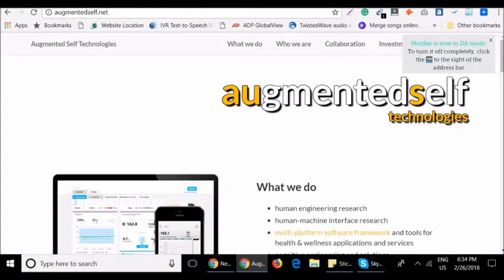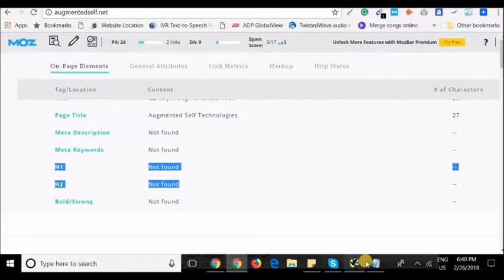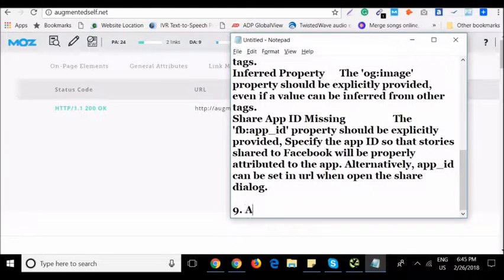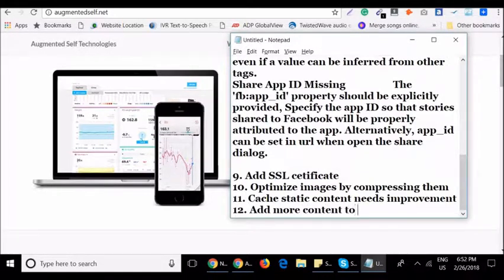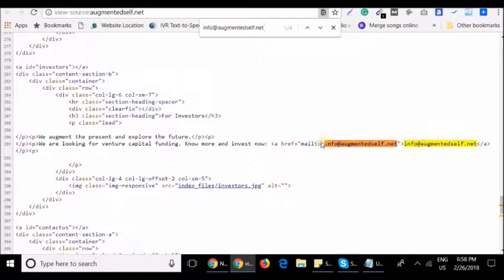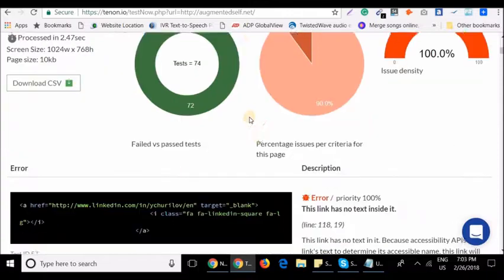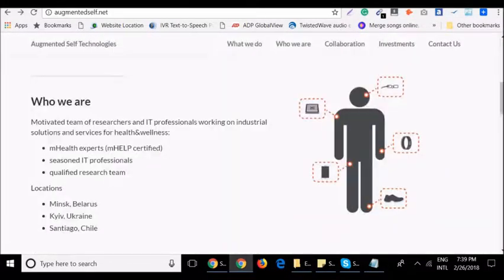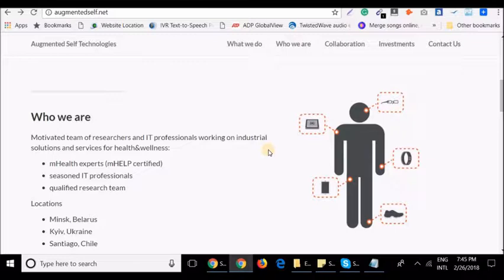SEO for IoT | SEO for Internet of Things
We did an SEO audit for IoT company.

Here are the SEO audit notes

1. The website permalink not set correctly for url variations like
2. Add ranking keywords to page title
3. Meta Description - Not found
4. Add H1 Not found & H2 Not found
5. Meta Robots Not found
6. Rel="canonical" Not found
7. Add schema markup
8. Open Graph Data not set correctly, solve warnings like these:
Inferred Property The 'og:url' property should be explicitly provided, even if a value can be inferred from other tags.
Inferred Property The 'og:title' property should be explicitly provided, even if a value can be inferred from other tags.
Inferred Property The 'og:description' property should be explicitly provided, even if a value can be inferred from other tags.
Inferred Property The 'og:image' property should be explicitly provided, even if a value can be inferred from other tags.
Share App ID Missing The 'fb:app_id' property should be explicitly provided, Specify the app ID so that stories shared to Facebook will be properly attributed to the app. Alternatively, app_id can be set in url when open the share dialog.

9. Add SSL certificate
10. Optimize images by compressing them
11. Cache static content needs improvement
12. Add more content to the homepage
13. add more pages to the website
14. Add a blog
15. Fix the header link, as it directs to a non functional
16. Move the website to WordPress
17. Pick a professional theme or make content more visible.
19. Call-to-action should on the header or top of the page.
20. Register on GMB for all locations
21. Create videos around the niche
22. Building relevant backlinks through guest posting

SEO for IoT | SEO for Internet of Things | SEO for Machine learning | SEO for IoT business | SEO for IoT Company | Internet Marketing for IoT company